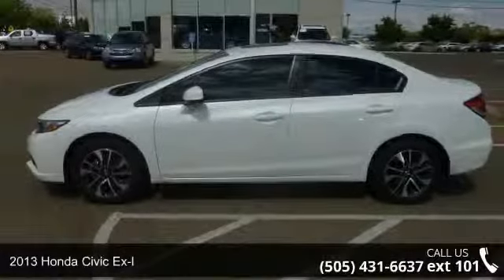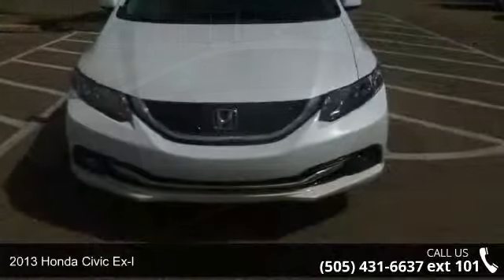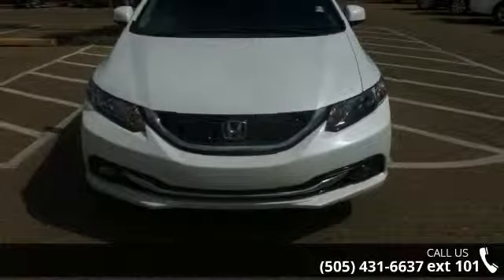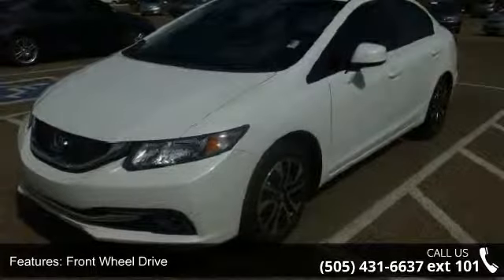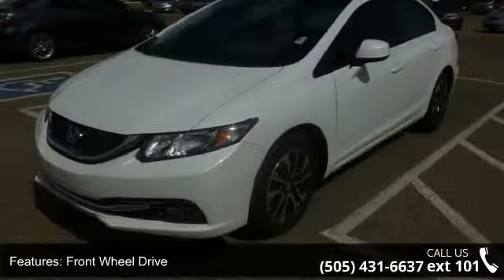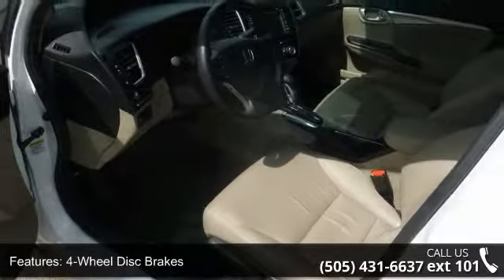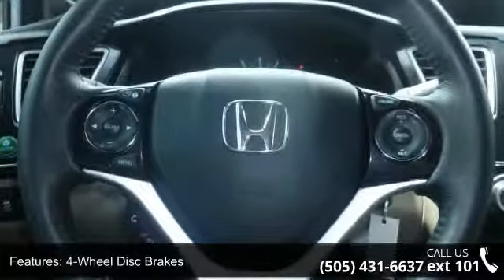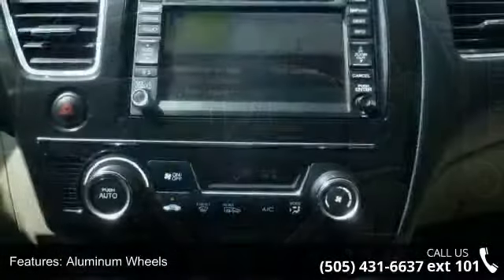2013 Honda Civic Sdn EX-L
Outstanding design defines the 2013 Honda Civic! A practical vehicle that doesn't sacrifice style! Comfort and convenience were prioritized within, evidenced by amenities such as: leather upholstery, variably intermittent wipers, and the power moon roof opens up the cabin to the natural environment. Smooth gearshifts are achieved thanks to the 1.8 liter 4 cylinder engine, and for added security, dynamic Stability Control supplements the drivetrain. Both high fuel economy and flexible performance are assured by the 5 speed automatic transmission. Our sales reps are knowledgeable and professional. We'd be happy to answer any questions that you may have. We are here to help you.